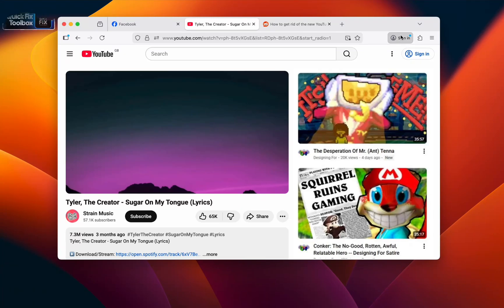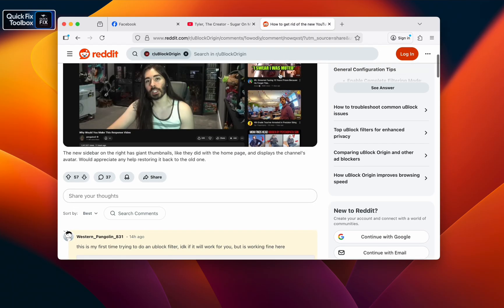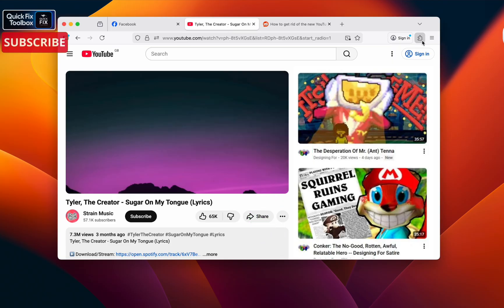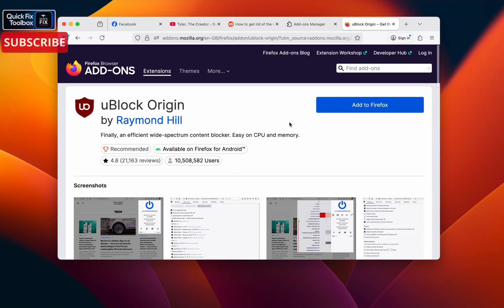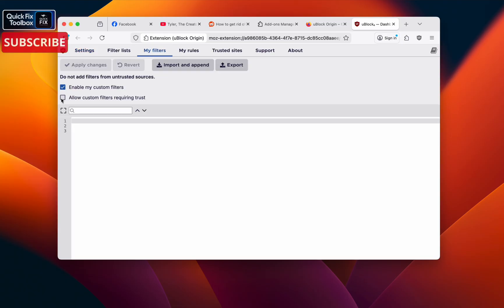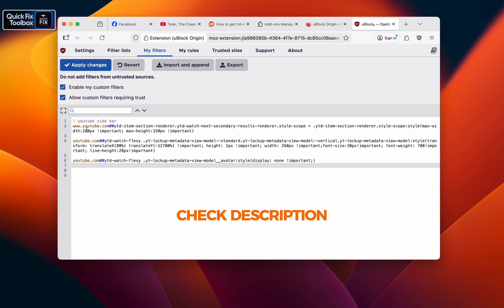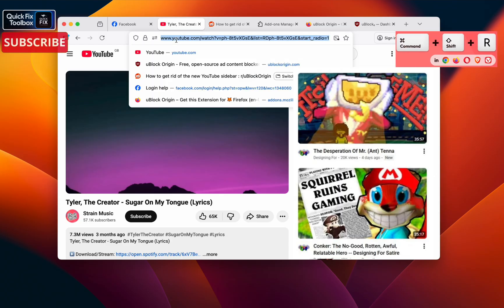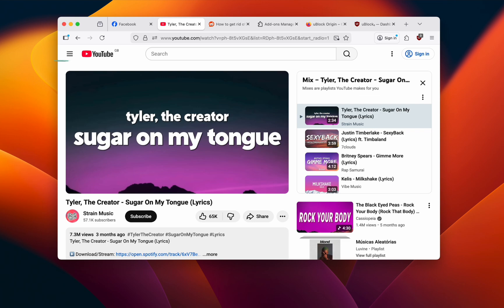Fix YouTube Recommended Videos Showing Huge Thumbnails (2026) | Sidebar Too Big Bug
If your YouTube recommended videos on the right sidebar are suddenly showing huge thumbnails, oversized previews, or a stretched layout — this quick fix will restore everything back to normal.

This issue is happening after a recent YouTube UI change, and it affects many Chrome + uBlock Origin users.
Follow these steps to bring the recommended section back to normal size.

✅ How to Fix Oversized Recommended Thumbnails on YouTube (Chrome)

Step 1 — Open uBlock Origin
• Click the uBlock icon → Dashboard → My filters

Step 2 — Paste these filters:

! youtube side bar

youtube.com#ytd-watch-flexy .yt-lockup-metadata-view-model--standard.yt-lockup-metadata-view-model--vertical.yt-lockup-metadata-view-model:style(transform: translateX(80%) translateY(-12700%) !important; height: 1px !important; width: 260px !important;font-size:30px!important; font-weight: 700!important; line-height:28px!important)

Step 3 — Click “Apply changes”
Then refresh YouTube.

This instantly fixes:
✔ Giant recommended video thumbnails
✔ Oversized sidebar layout
✔ Stretched video preview rows
✔ Broken right-side UI on Chrome

🧩 Works on:

• Chrome
• Brave
• Edge
• Opera (with uBlock Origin installed)